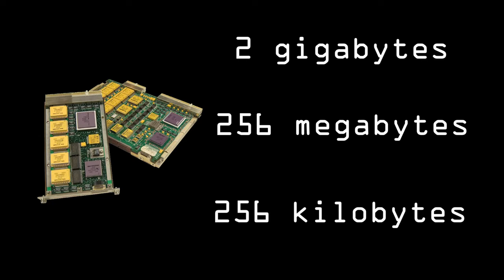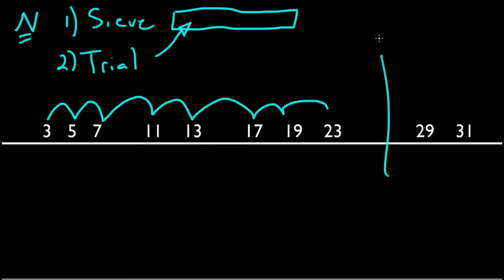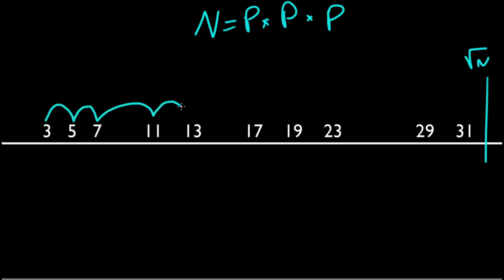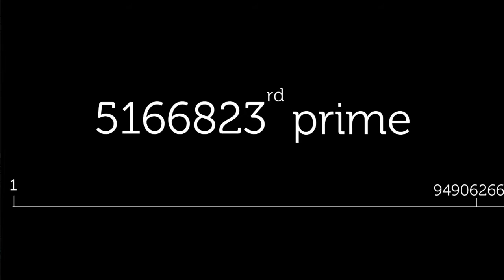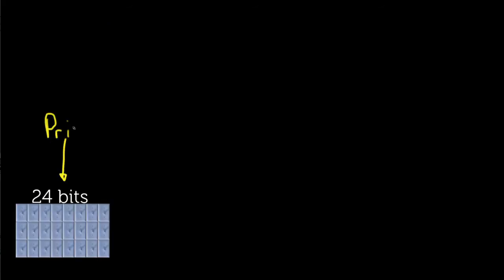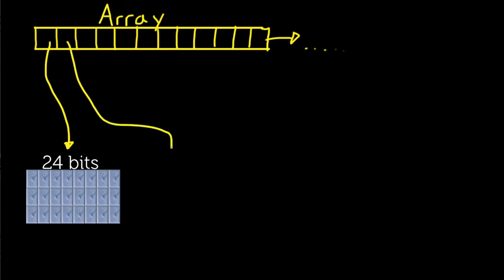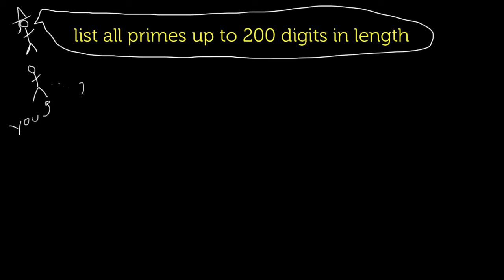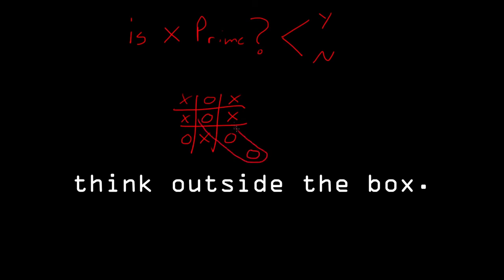Time space tradeoff | Journey into cryptography | Computer Science | Khan Academy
What is our memory limit? How can save time at the expense of space?